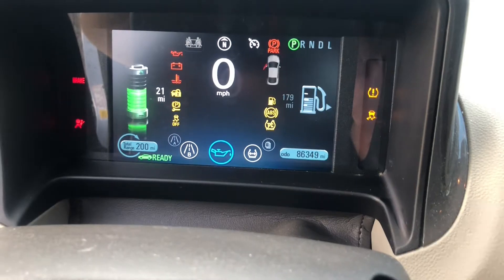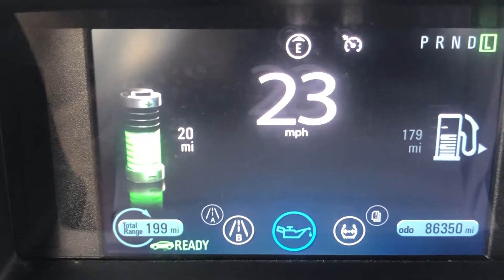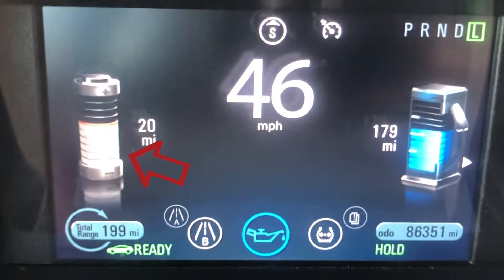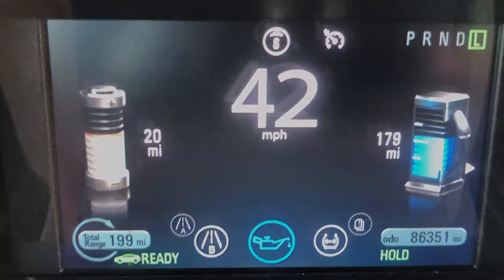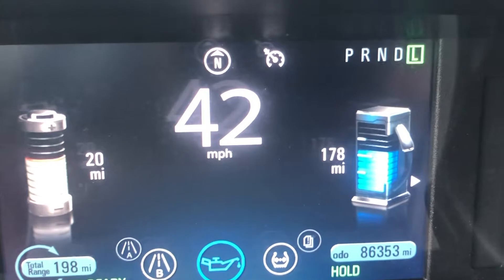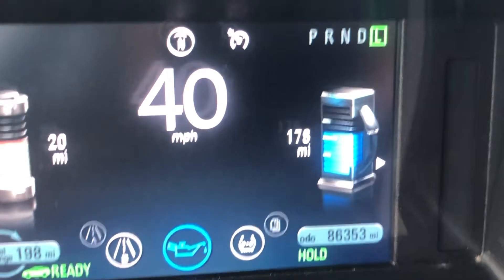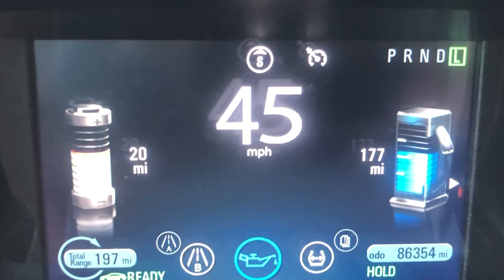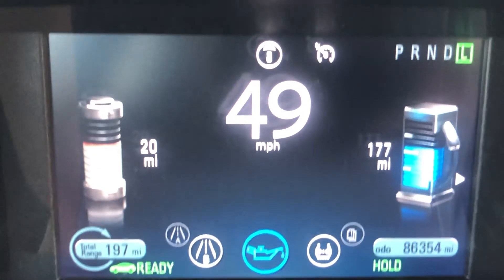2013 Chevy Volt - Hold Mode - EV evals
So what does Hold Mode offer? When and why was it added to the first generation Chevy Volt? Lets take a look.

0:00 Start
0:17 Addition
0:27 Use case
0:39 Display changes
0:57 Issues
1:20 In practice